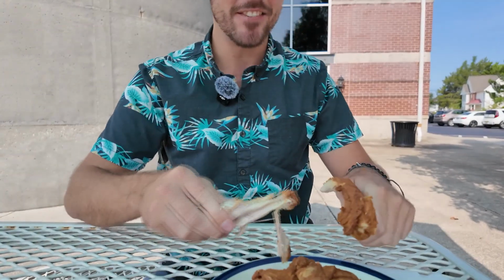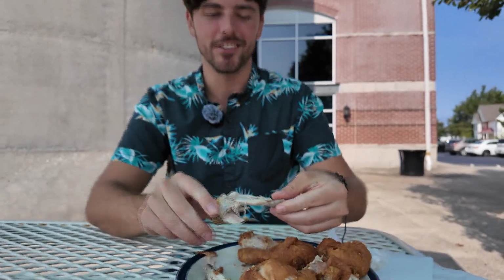Spencer Tests Viral Chicken Deboning Hack: Trending Tries on CoastLife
In today’s "Trending Tries" segment on CoastLife, Spencer Tober puts a viral video to the test that claims to show an easy way to remove the bone from fried chicken. Watch as Spencer follows the steps shown in the viral sensation, testing out the technique to see if it's as simple and effective as touted. Will this be a kitchen hack success, or is it easier said than done? Tune in to see Spencer's attempt at mastering this viral chicken deboning method, and find out whether it's a handy trick you should try at home or just a social media hype.